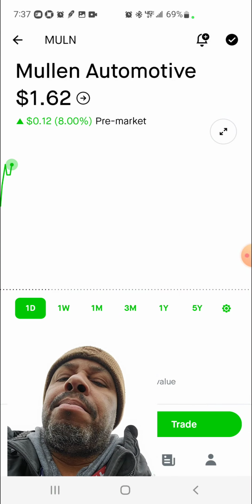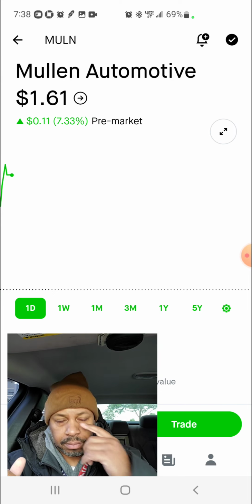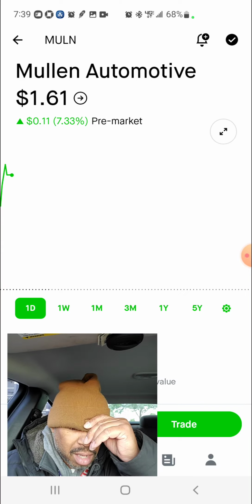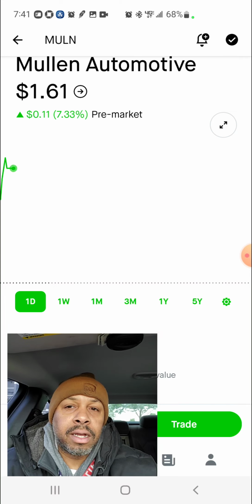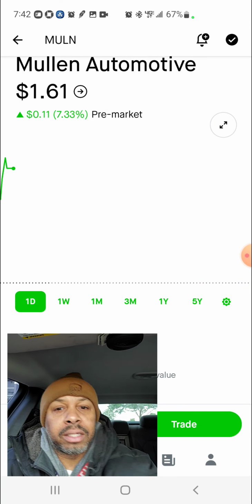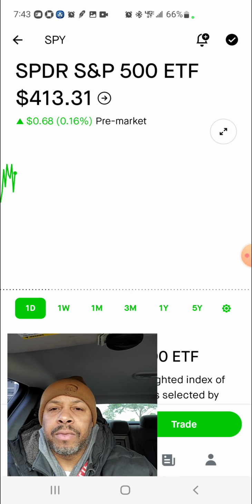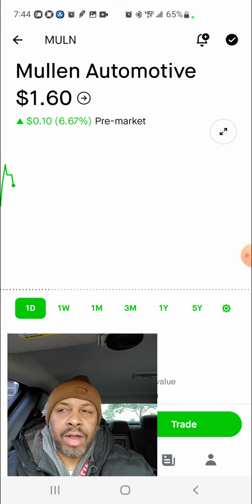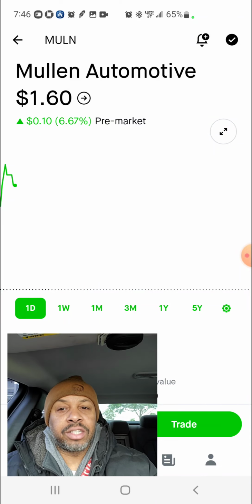Muln MULLEN AUTOMOTIVE 🚀 LET'S GO!!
Muln MULLEN AUTOMOTIVE 🚀 LET'S GOO!millionaire